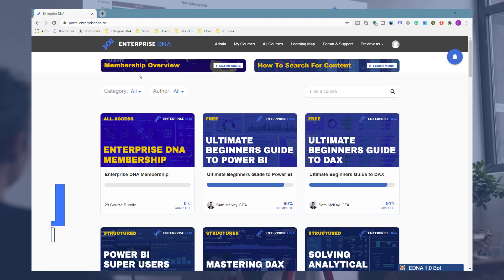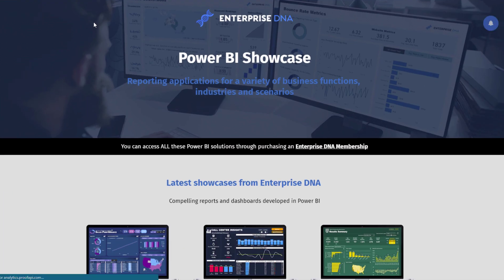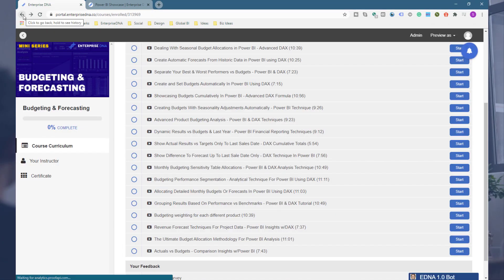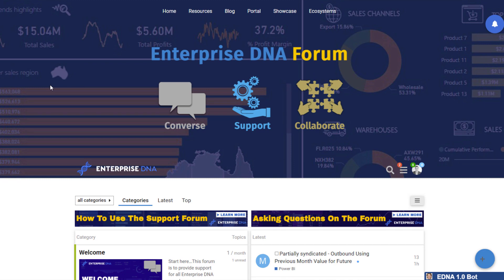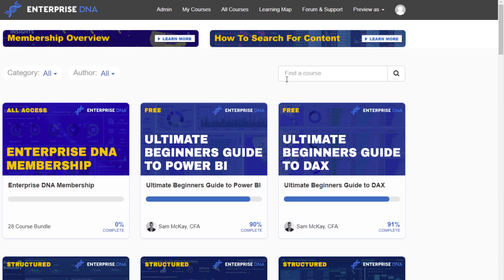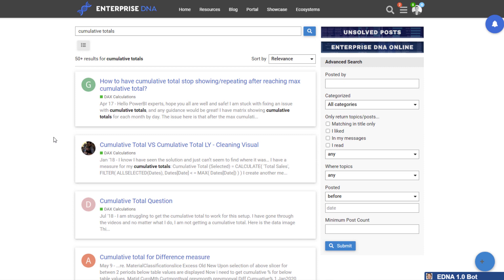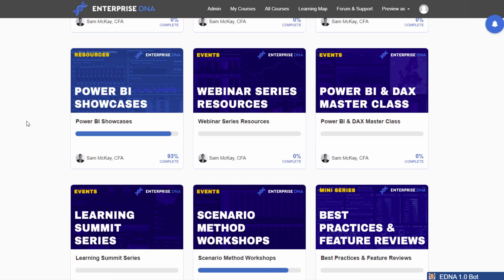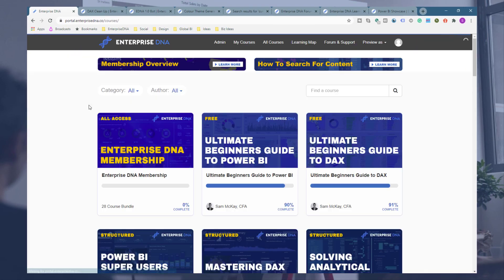Your Guide To Enterprise DNA's Education Platform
Enterprise DNA members have access to all the content - structured courses, mini-series tutorials, compilation of events, resources, in our education platform. In this video, I am going to give you a solid guide on how to use this platform called the Enterprise DNA Online.

Hope you will find everything that we have built in the platform useful.

Sam

Video Details
0:27 all courses inside the Enterprise DNA Online
2:20 Power BI Showcases
4:44 Learning Map
6:20 Enterprise DNA Forum
7:50 Enterprise DNA Exosystems
8:40 searching for Enterprise DNA Online content
9:53 searching for unsolved posts in the Enterprise DNA Forum
11:10 utilizing Edna 1.0 Bot
12:20 using the DAX reference guide in the Knowledge Base
13:12 using DAX clean up tool in the Analyst Hub
13:47 accessing the colour-theme generator
14:17 Enterprise DNA Certification